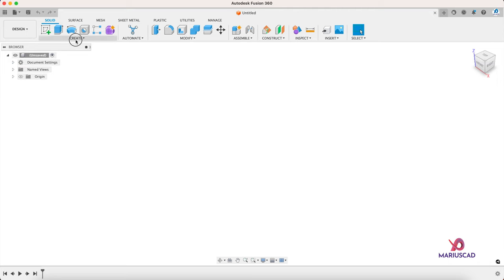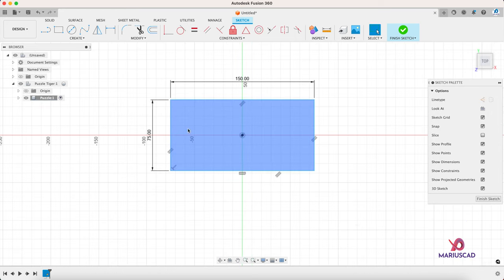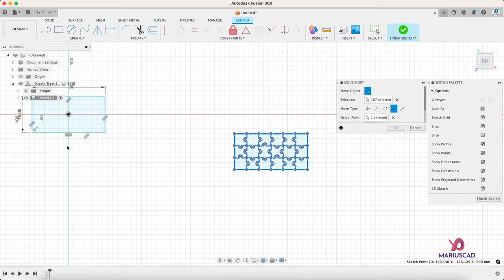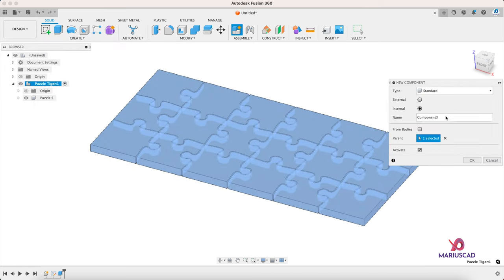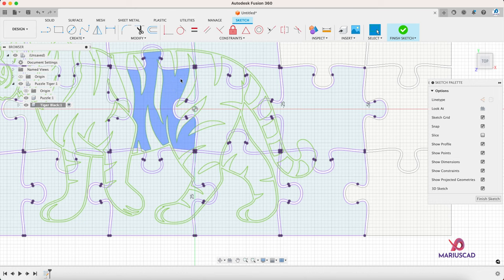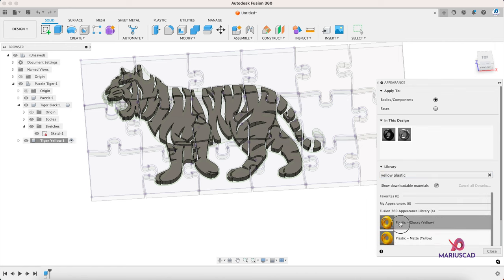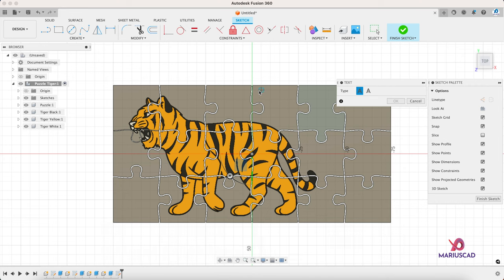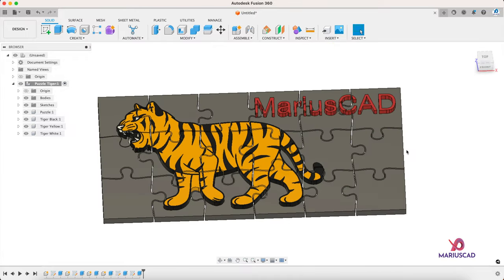Fusion 360 | Modeling a 3D Puzzle for 3D Printing | Quick and Simple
Today we will start a new series of tutorials where you will find a very large part of common objects found in a house that you need or would like to have by printing them in 3D and modeling them in the fastest time possible.
In this tutorial, I present how you can model a 3D puzzle in Fusion 360, perfect for printing, containing images or personalized texts. You will learn how to easily create the puzzle shape, how to add images and texts, insert the correct sketch, and how to add materials.

⏱️⏱️TIMECODES⏱️⏱️
0:00 - Introduction
0:28 - Preparation of Materials
1:42 - Puzzle Pieces
5:14 - Adding the Image
9:30 - Adding Writing